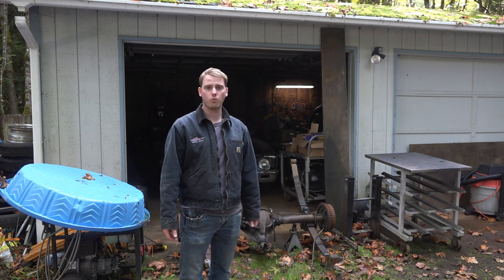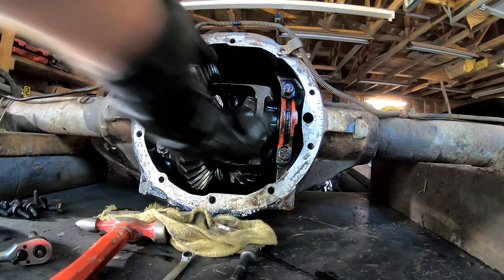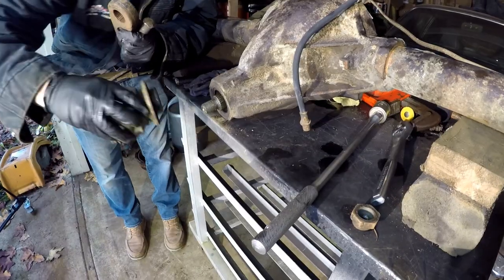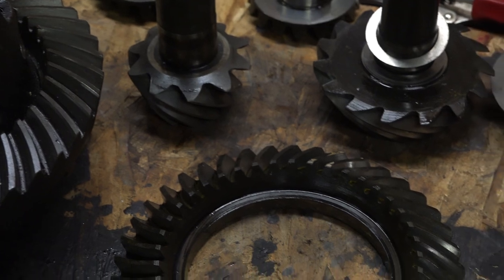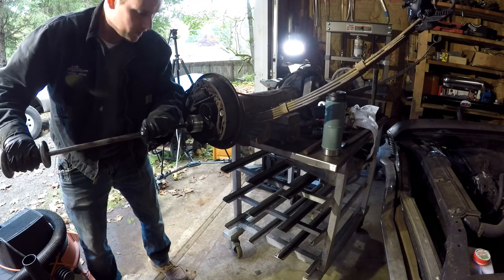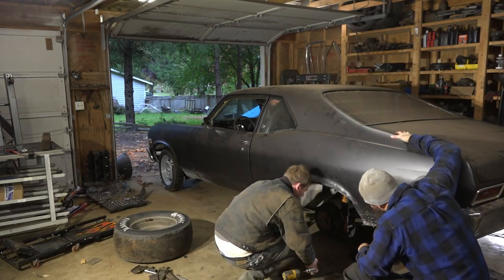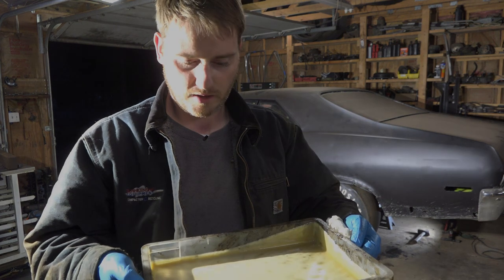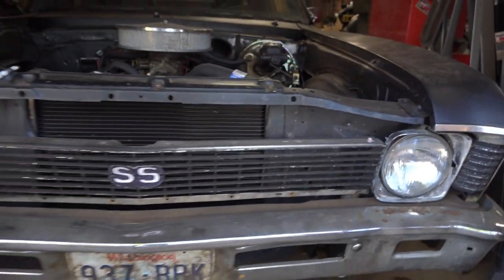New Gears for the Nova! | Not Rod Ep. 6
That's right, the Super Sketch Nova gets 4.10 gears finally. This adventure starts with swapping a 2.73 gear set out of an 8.5" GM 10 bolt axle with a 4.10 gear set then fabricating some spring mounts to make a multi-leaf axle work on a mono-leaf spring. But there's a twist at the end, after overcoming a few obstacles as usual there's one surprise that for the first time in Not Rod the guys just can't get past.